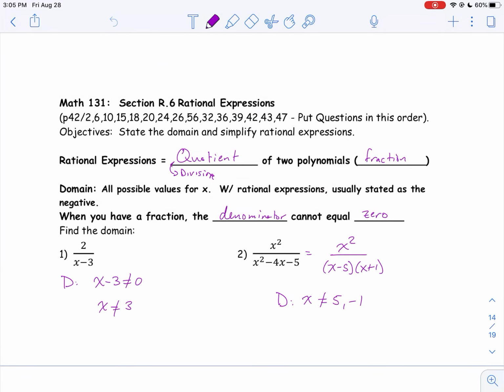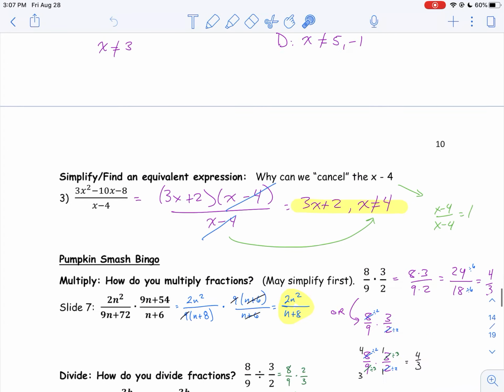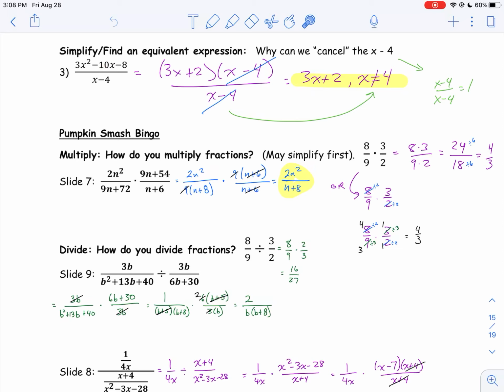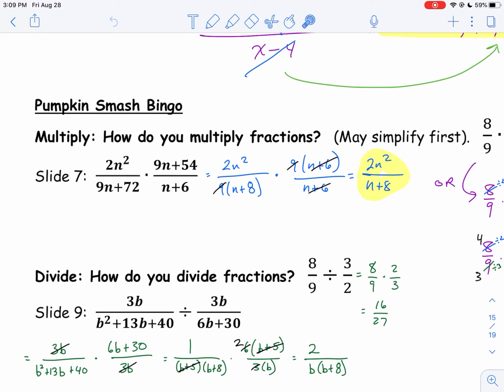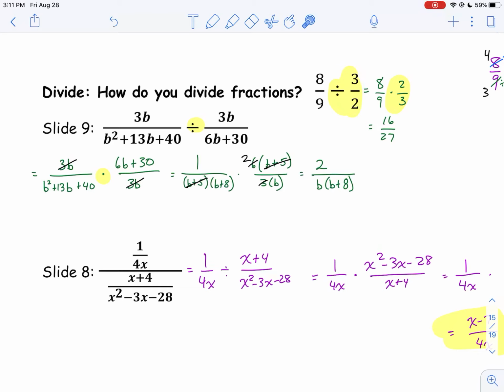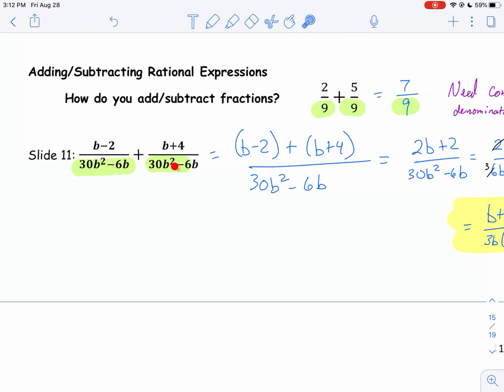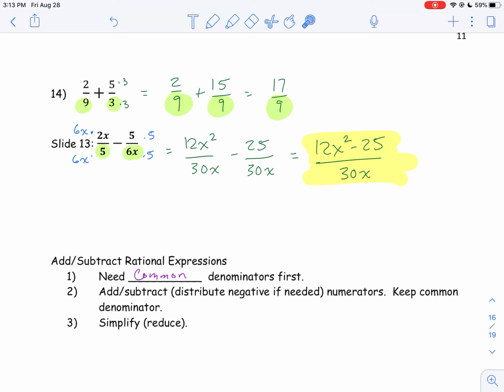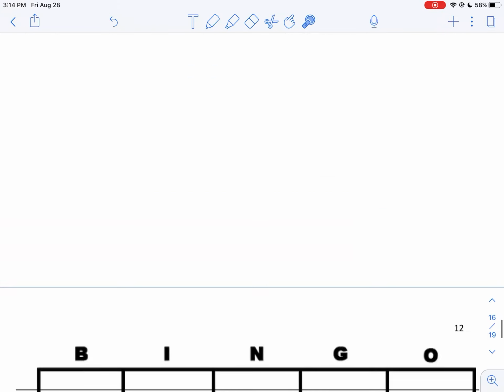Chap 2d - Simplifying Rational Expressions (4 of 4)